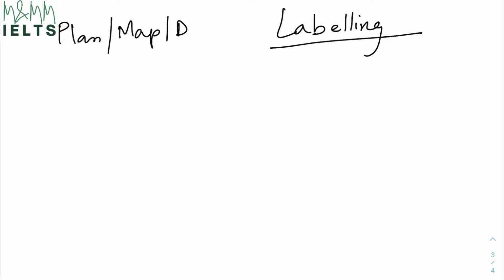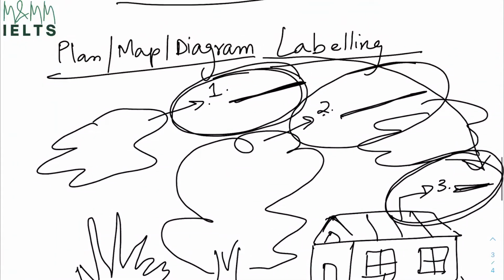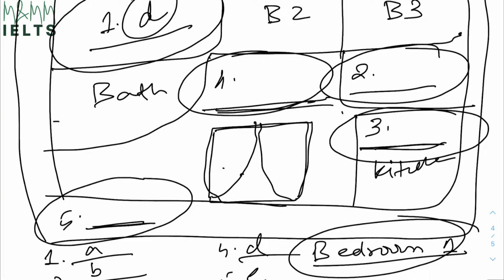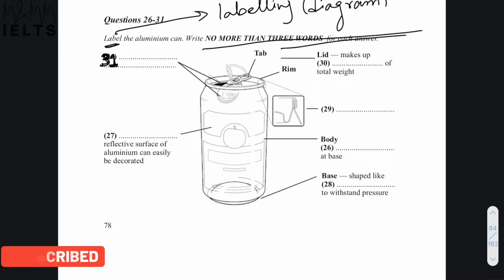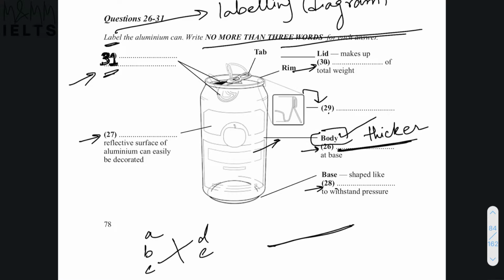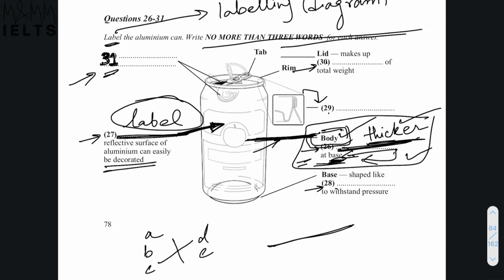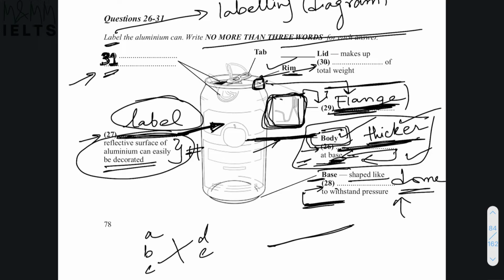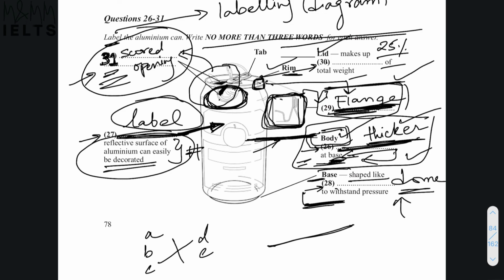IELTS Listening Plan, Map, Diagram Labelling | Detailed Explanation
In this video, we have explained the plan, map, and diagram labelling topic in the IELTS listening module in detail. Watch this video until the end to understand this topic with proper explanation and examples.